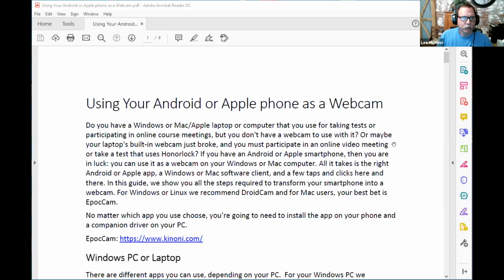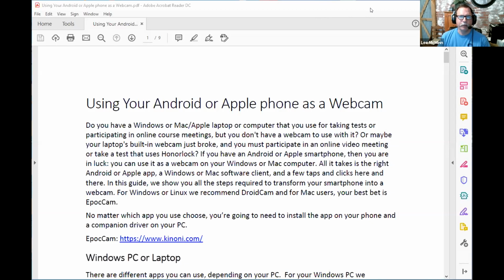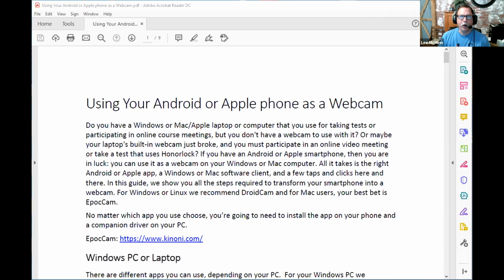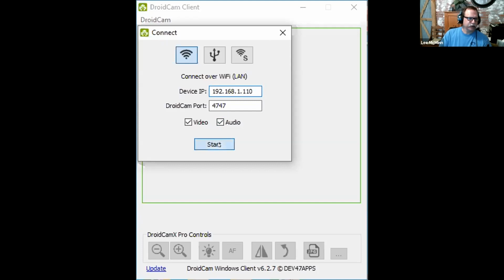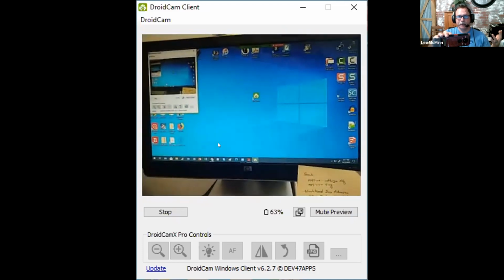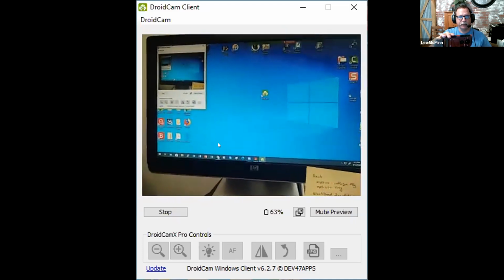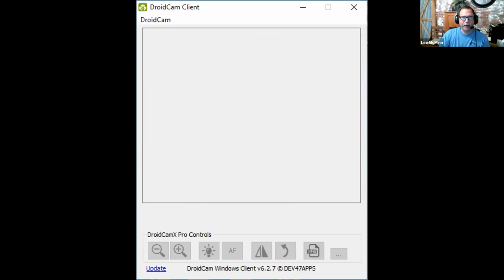GTC Teaching Tidbits: Episode Two-Using Your Android or Apple Phone as a Webcam with Lee McMinn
Welcome to GTC’s Teaching Tidbits.

Each episode we explore a teaching technique, tip, practice, or idea from faculty for faculty.

In Episode Two, our guest, Lee McMinn, demonstrates an alternative tool available to both faculty and students who need webcams.